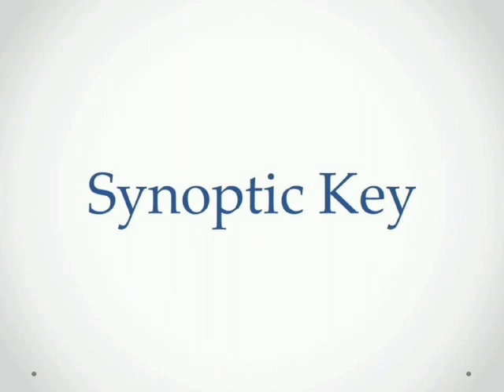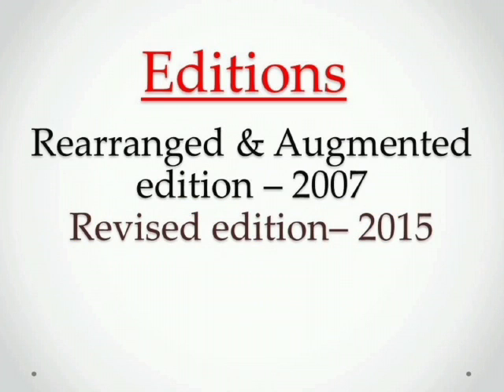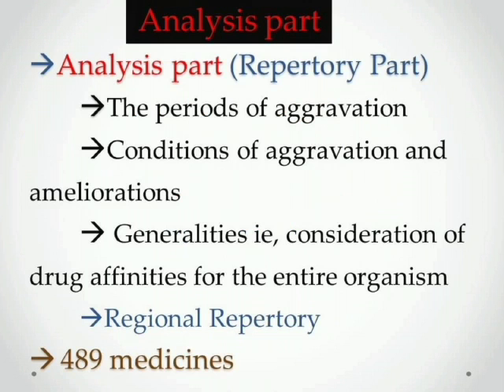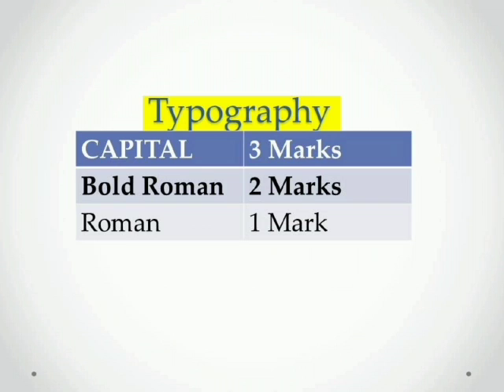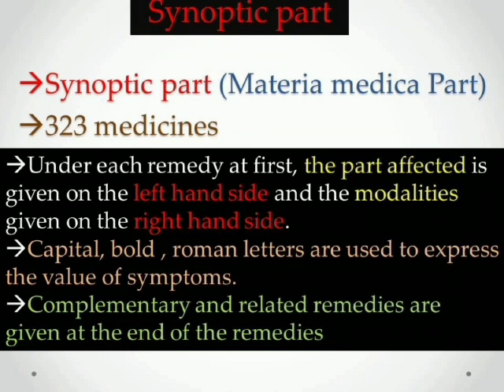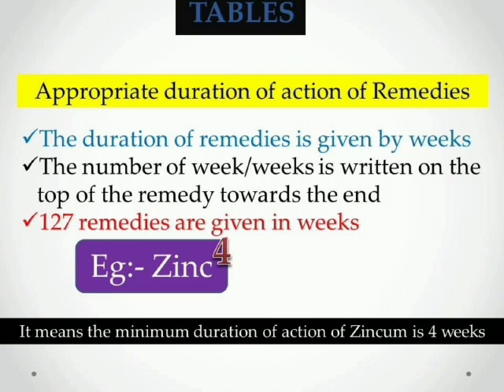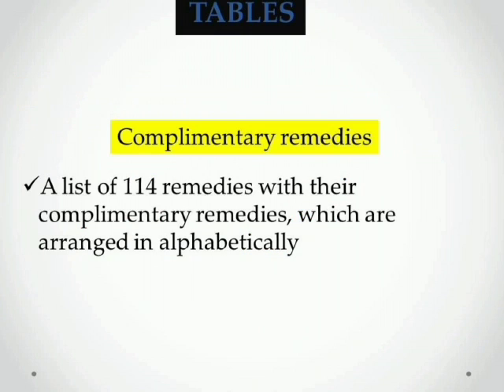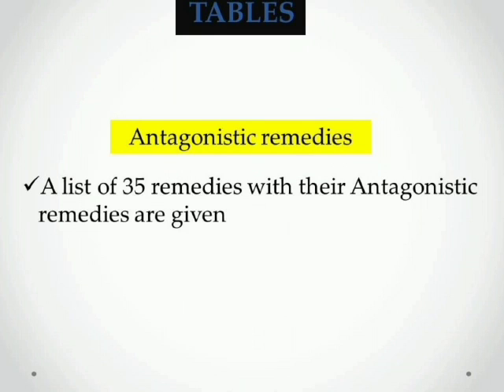Repertory I Synoptic key